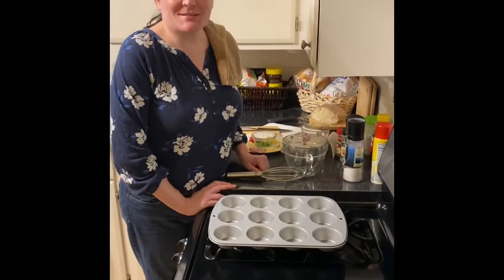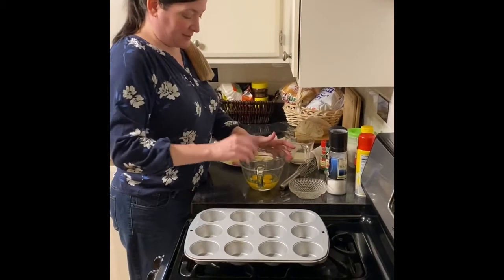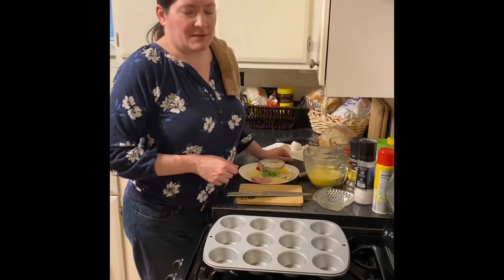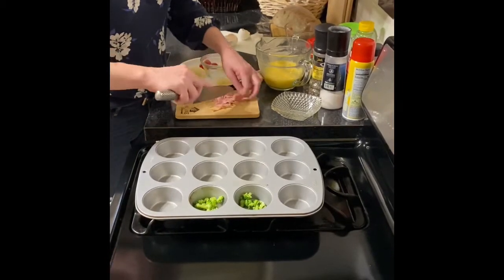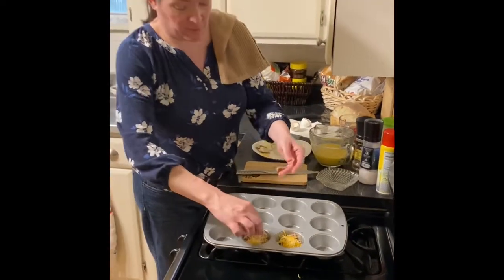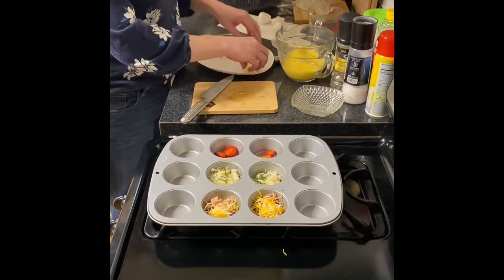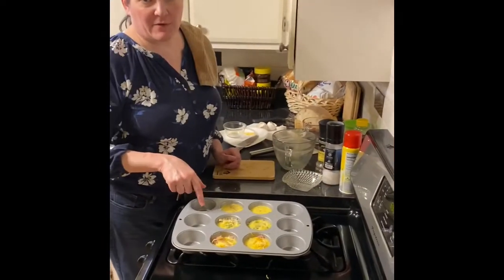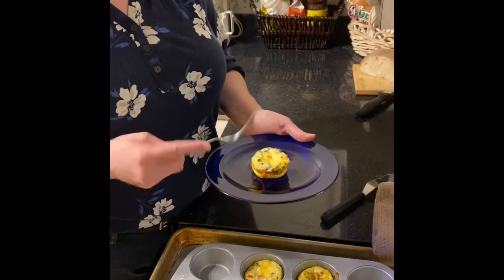Cooking with Katina! Episode 8 Muffin Tin Omelets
We’re making easy and versatile mini omelets in the oven!